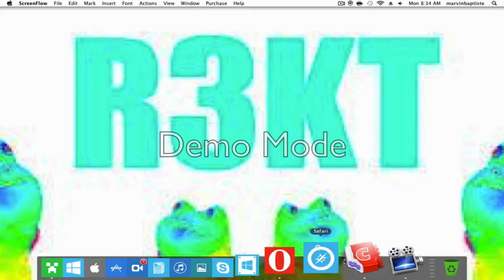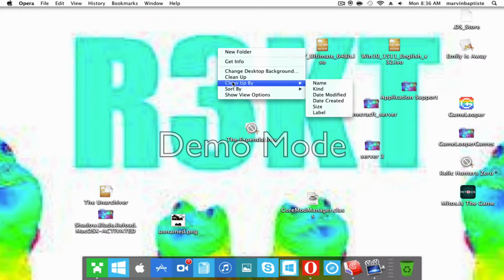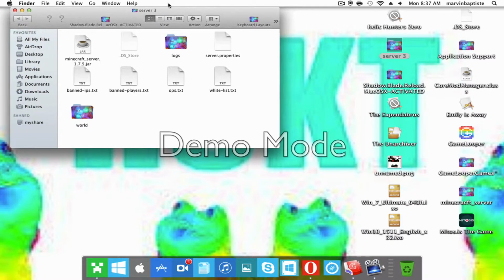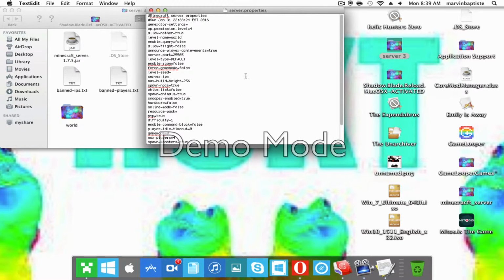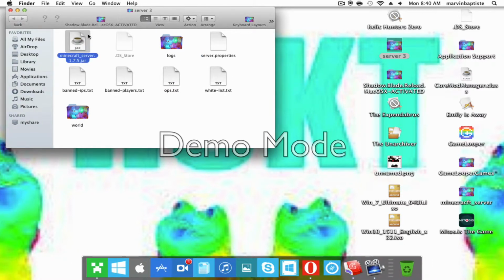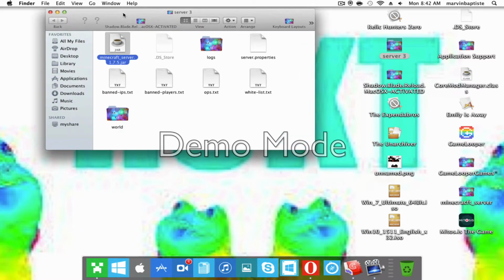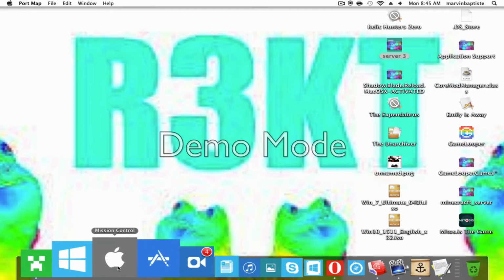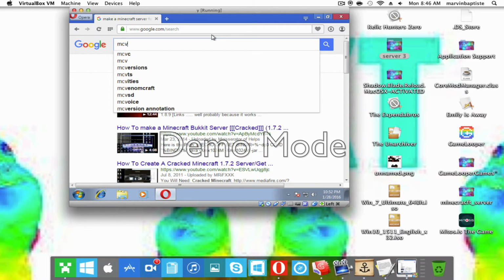how to make a cracked minecraft server ( mac only )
hey guys thanks  for watching srry that i couldn't make it for windows my machine wouldn't work but the apps are port map and the website for it is port map also for your client or server in the bowser put in mcversion k thx for watching PEACE